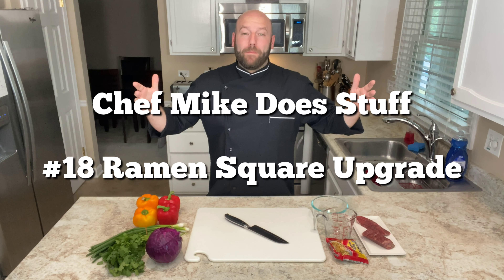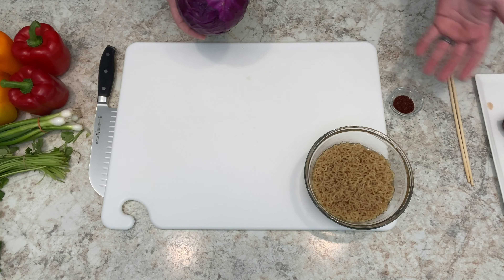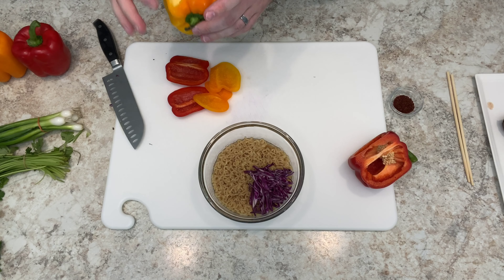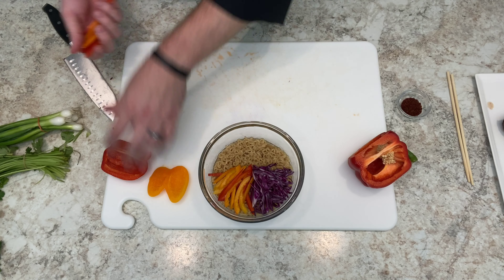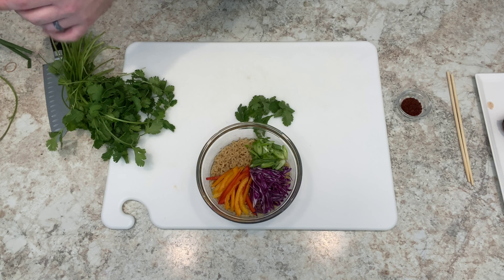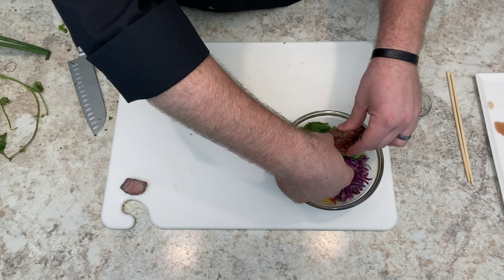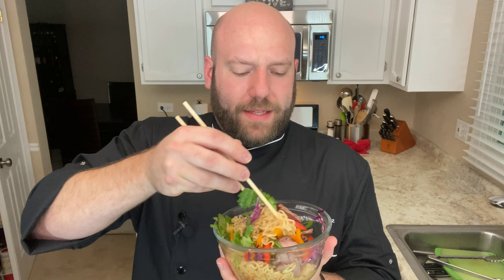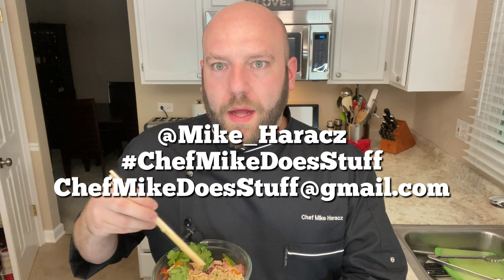Chef Mike Does Stuff - #18 Ramen Bowl Upgrade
My pal Derrick wanted a video on how to upgrade his $0.29 ramen packet, so this video is about how to upgrade your $0.29 ramen packet. Also AJ needs to use those new knives and cut some stuff!

Want to feature your brand, product, or piece of equipement?